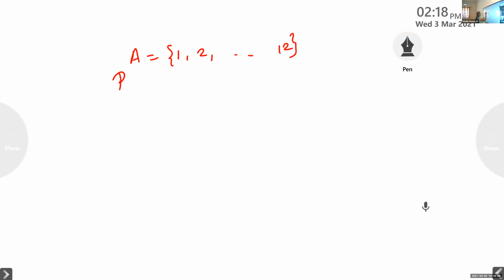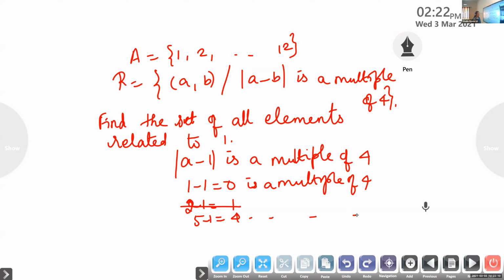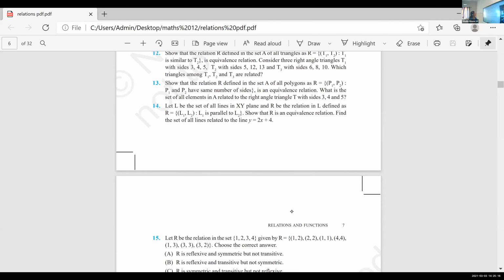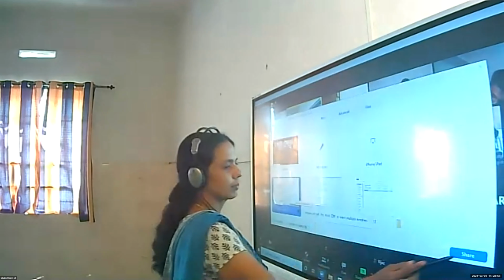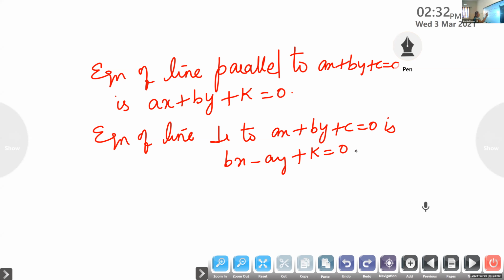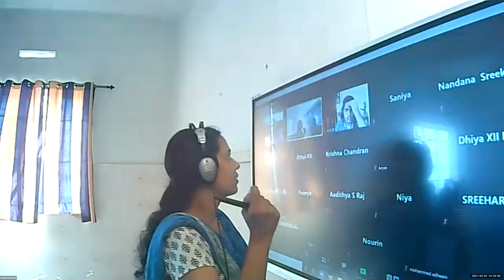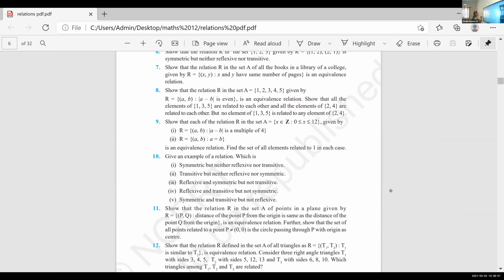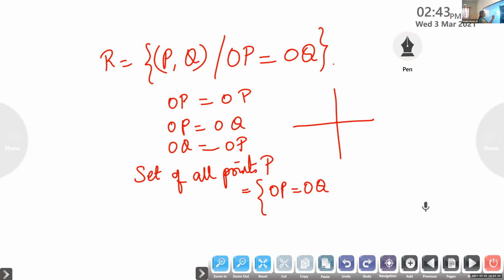Dr.Raju Davis International School | CLASS 12 MATHS PART2 | 03-03-2021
CLASS 12 MATHS PART2 RELATIONS